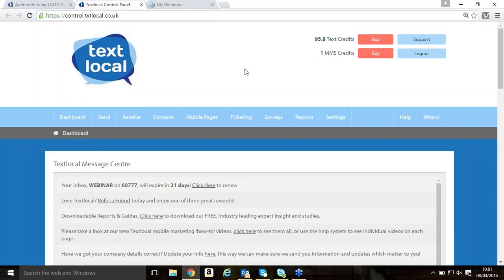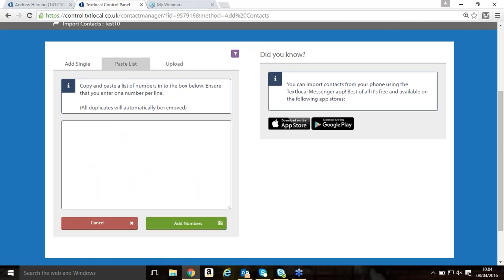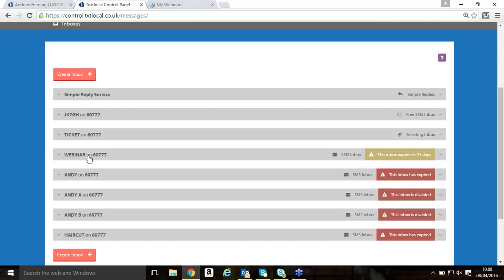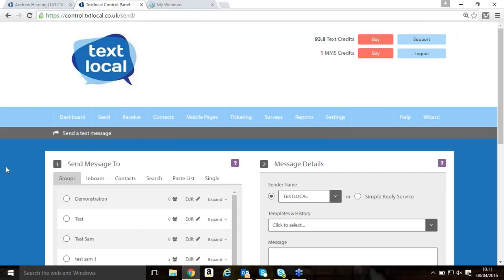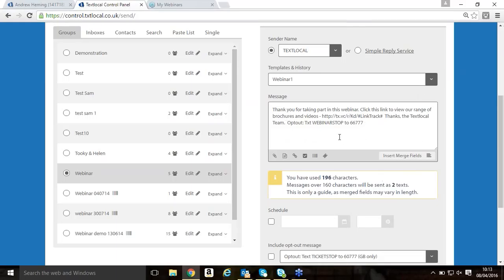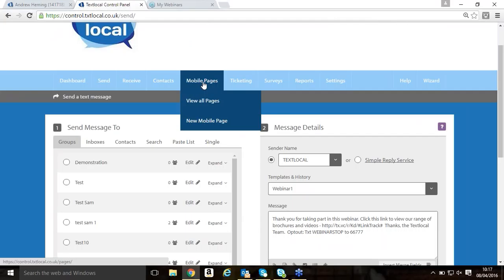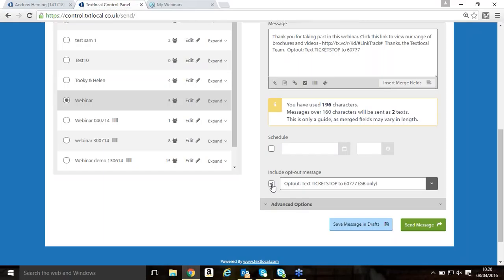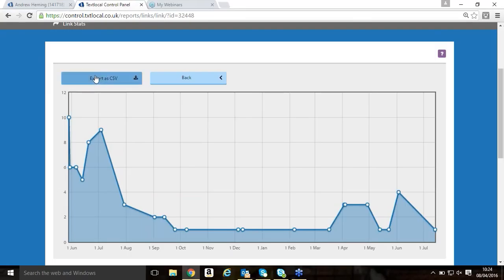Getting Started with Textlocal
Andy Heming shows you the basic of our Messenger platform.